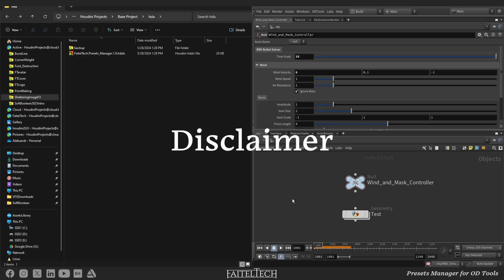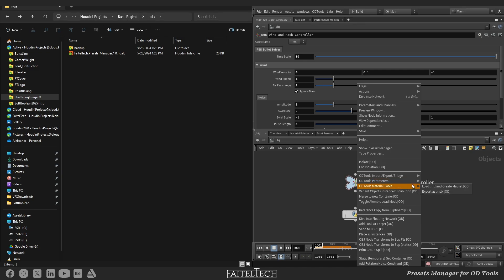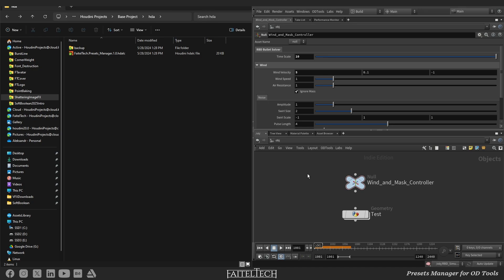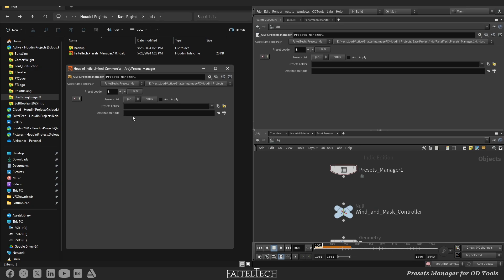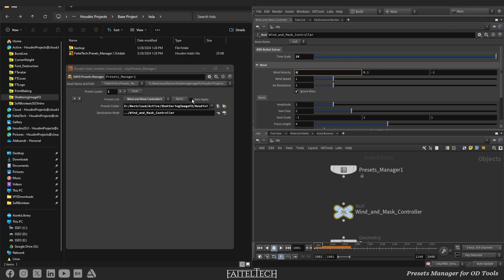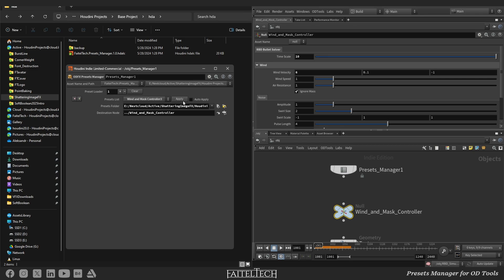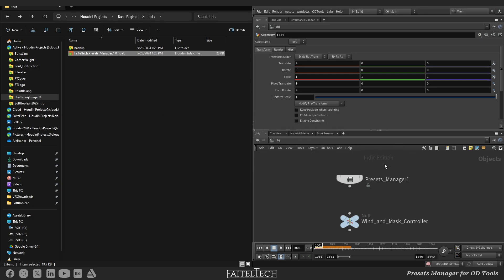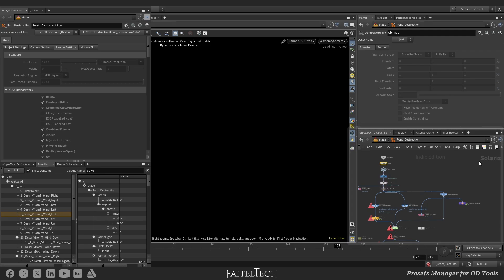Parameter's Presets Manager for OD Tools in Houdini [Indie].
In this video, I'll introduce the Preset Manager node, an extension for the paid third-party plugin OD Tools. This node is designed to streamline the import of parameters from JSON files, making your workflow more efficient and organized.

What's Covered in This Video:

Introduction to OD Tools:
• How to save all parameters of specified nodes to a JSON file.
• Step-by-step guide on restoring parameters from a JSON file.
• The benefit of loading parameters matched by name, even across different nodes.
Preset Manager Node Overview:
• How to install and use the Preset Manager node.
• Setting the "Preset Folder" parameter to auto-populate the "Preset List" with JSON files.
• Converting file names to preset names by removing ".json" extensions and replacing underscores with spaces.
• Specifying the "Destination node" and importing parameters.
• Utilizing the "Auto Apply" feature for quick iteration over presets.

00:00 Intro
00:10 Disclaimer
00:34 OD Tools Features
01:40 Presets Manager
04:04 Other Presets Management Methods
04:54 Question for you